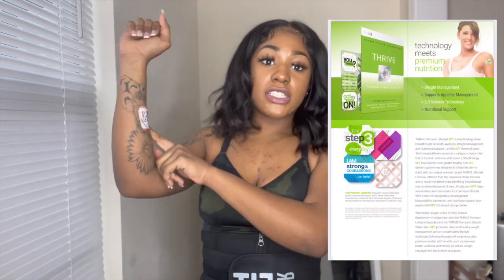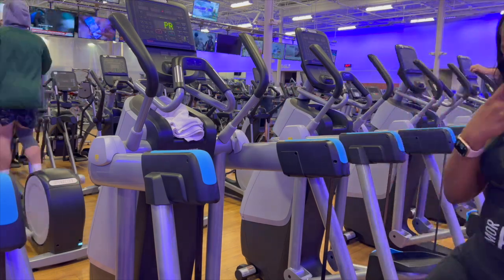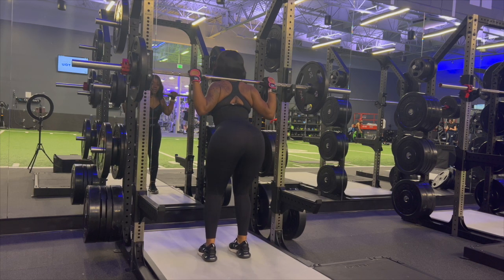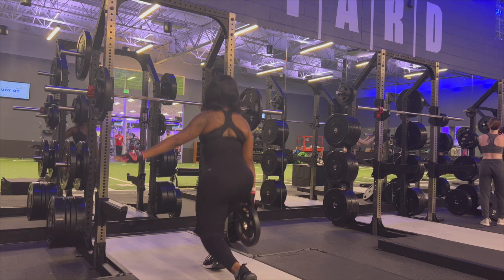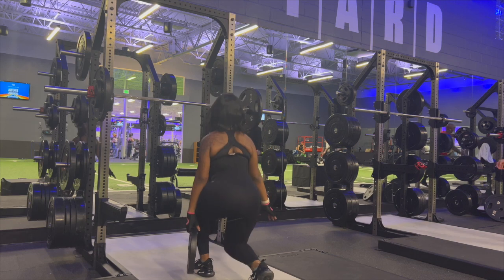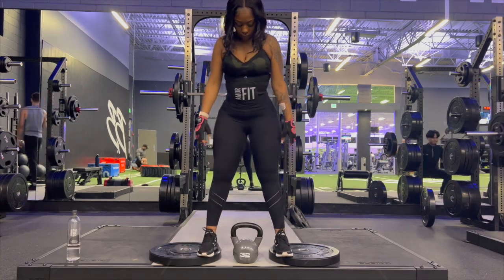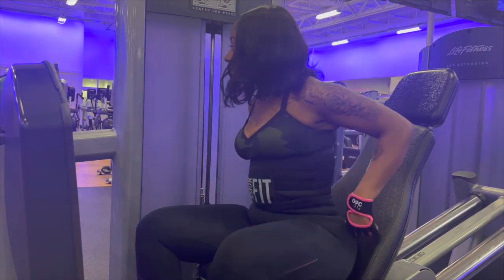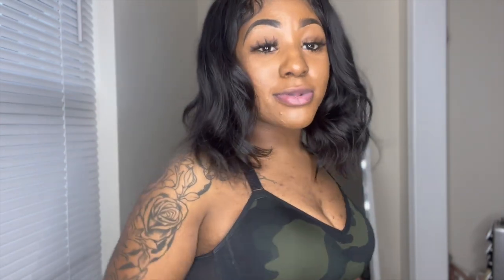BEGINNERS FRIENDLY LEG DAY WORKOUT | GROW YOUR QUADS AT THE GYM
Welcome Back Amor Fit Fam!!!

Today we're hitting legs: Quads, Calves, and Hamstrings!!
Get ready to build and tone up that muscle🦵🏾💪🏽

Let me know what you guys want to see next!! I'm thinking a Glute and lower back day 👀🤪

How are yall feeling after that workout?!? Let me know down below!

I will have waist trainers for sale VERY soon, in the mean time follow Amor Fitness

Catch you Next time Amor Fit Fam❤️

🛍FULL AMAZON STOREFRONT

✅Similar airfryer

✅ THIGH SWEATBAND

✅ FAVORITE SCALE

✅ NEOCELL COLLAGEN PROTEIN